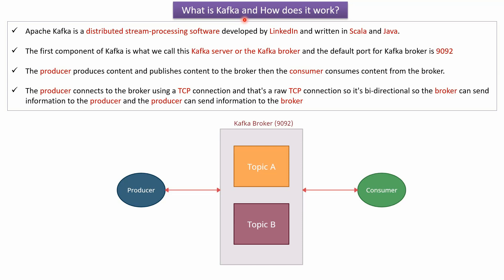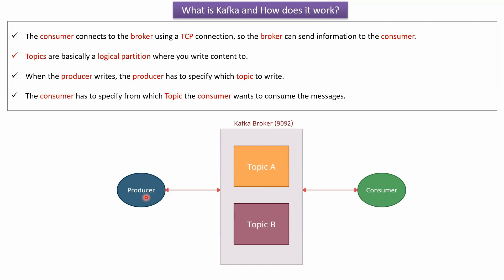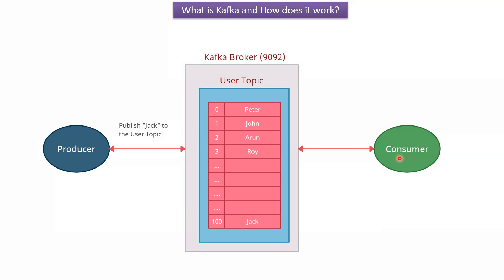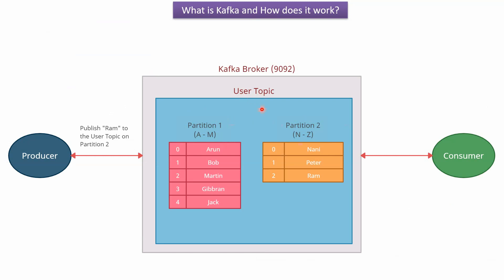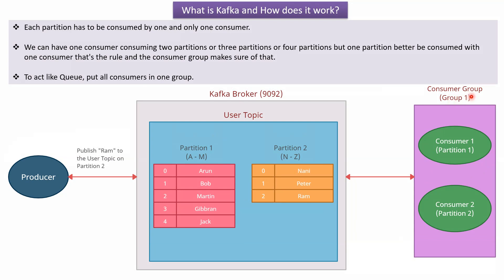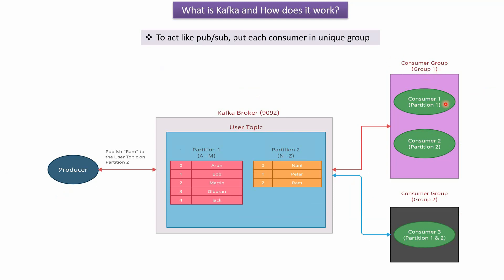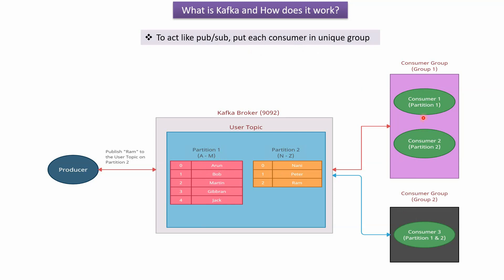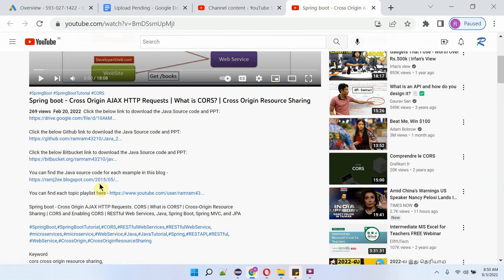What is Kafka and How does it work? | Apache Kafka Tutorial | Kafka Tutorial for Beginners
Welcome to our comprehensive tutorial on Apache Kafka, specially crafted for beginners! In this session, we'll unravel the mysteries of Kafka, a powerful distributed streaming platform that's widely used for building real-time data pipelines and streaming applications.

**1. Introduction to Kafka:**
   We'll kick things off with an introduction to Kafka, exploring its role in the world of data processing. Understand why Kafka is a go-to solution for handling large-scale, real-time data streams.

**2. Core Concepts of Kafka:**
   Dive into the core concepts that form the backbone of Kafka. Learn about topics, producers, consumers, and how Kafka's architecture allows for scalable and fault-tolerant data streaming.

**3. Kafka Components:**
   Explore the key components of Kafka, such as brokers, Zookeeper, and the role they play in ensuring the reliability and efficiency of data streaming. Gain insights into the distributed nature of Kafka.

**4. Kafka Workflow:**
   Walk through the step-by-step workflow of Kafka, from producing data with publishers to consuming it with subscribers. Understand how Kafka enables seamless communication in distributed environments.

**5. Real-world Use Cases:**
   Delve into real-world use cases where Kafka shines, including event sourcing, log aggregation, and building robust data pipelines. Discover how Kafka addresses common challenges in the world of data streaming.

**6. Hands-On Examples:**
   Follow along with hands-on examples to solidify your understanding. We'll demonstrate how to set up a basic Kafka environment, create topics, produce messages, and consume them using simple examples.

**7. Kafka Ecosystem Overview:**
   Get an overview of the broader Kafka ecosystem, including connectors, stream processing, and tools that complement Kafka to build end-to-end data streaming solutions.

**8. Best Practices and Tips:**
   Learn best practices for configuring and optimizing Kafka for different scenarios. Discover tips to ensure reliability, scalability, and efficiency in your Kafka deployments.

**9. Next Steps in Kafka Learning:**
   Conclude the tutorial with guidance on the next steps you can take to deepen your knowledge of Kafka. We'll recommend resources, documentation, and advanced topics for further exploration.

   If you find this tutorial helpful, don't forget to hit the like button, share it with your peers, and subscribe for more insightful content on Apache Kafka and other cutting-edge technologies.

Join us on this journey to demystify Apache Kafka and unlock its potential for building robust, real-time data processing solutions. Let's explore the world of Kafka together!

What is Kafka and How does it work? | Apache Kafka Introduction | Apache Kafka Tutorial | What is Apache Kafka? | Kafka Tutorial for Beginners